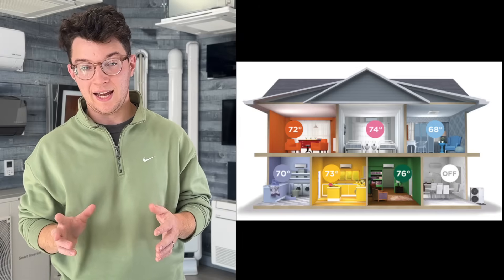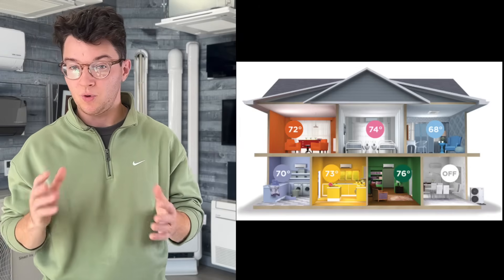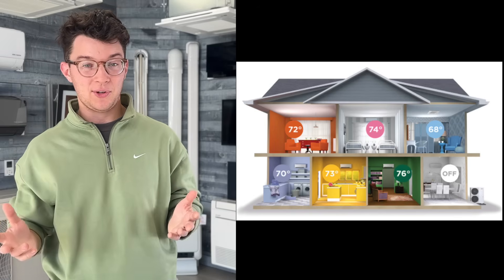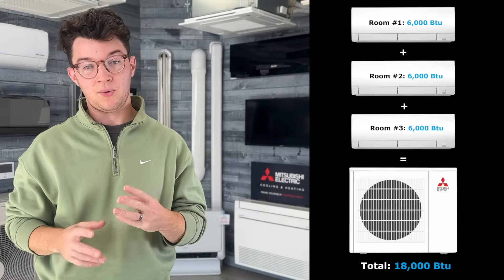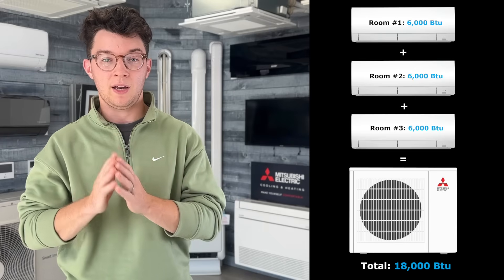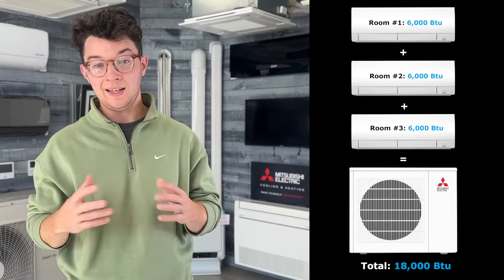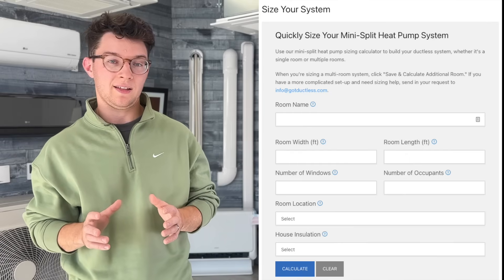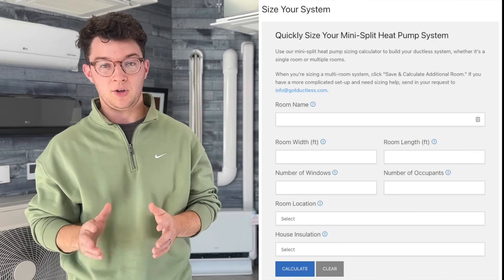How to Size a Mini-Split System: Tips for Properly Sizing a Ductless Mini-Split System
Content:
00:00 Intoro
00:50 What is BTU
01:24 Main Factors for Sizing Mini-Spit
02:19 Room Dimensions
03:20 Windows & Doors
03:57 People
04:18 Insulation
04:51 Location
05:18 Other things to consider
06:14 Sizing a Single and Multi-zone
07:20 Sizing a mini-split system. Btu Calculator